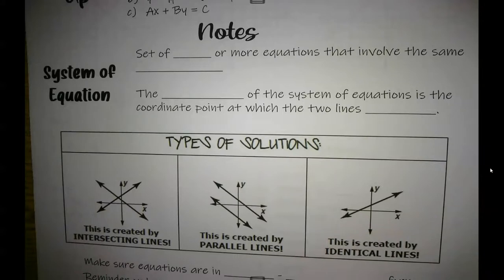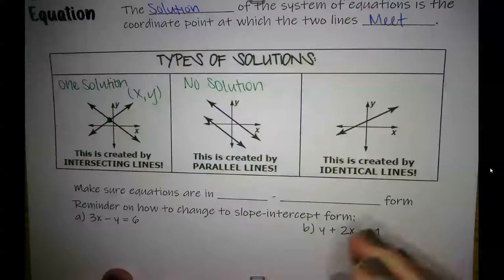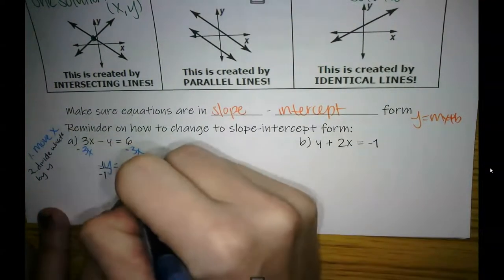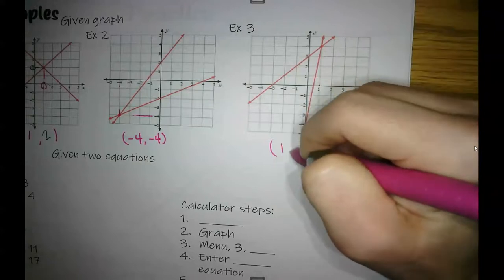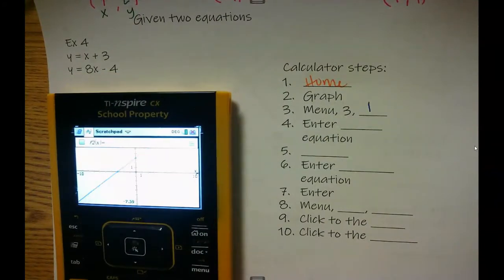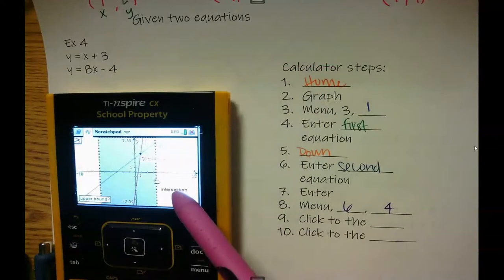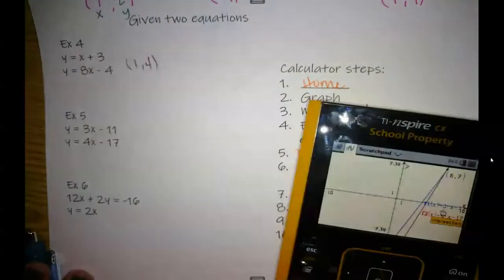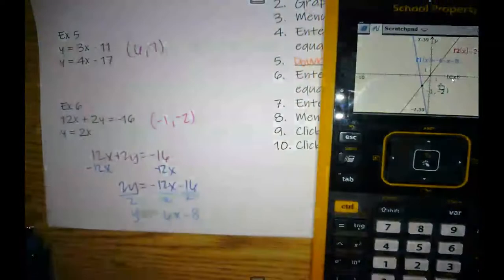Solve by Graphing